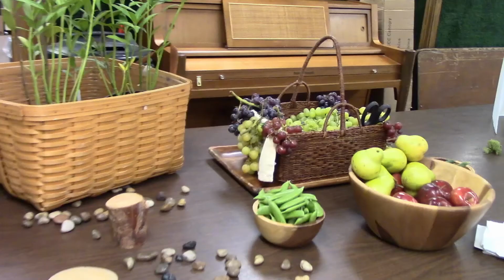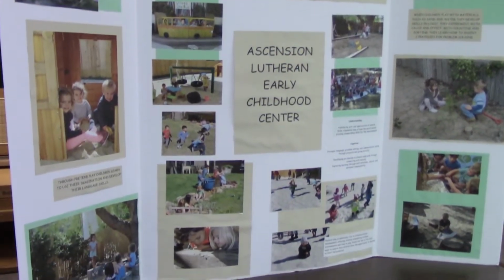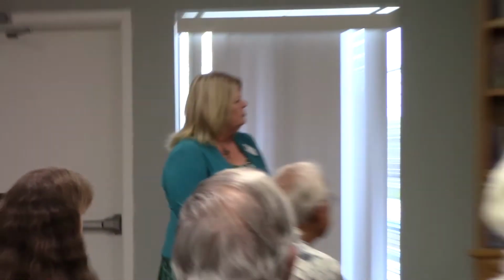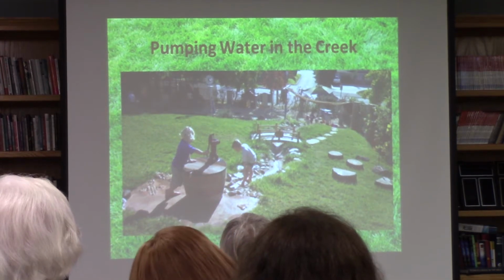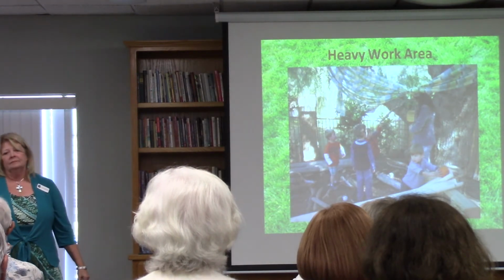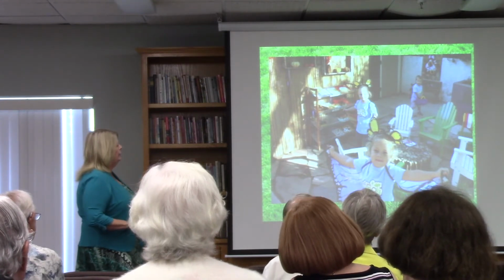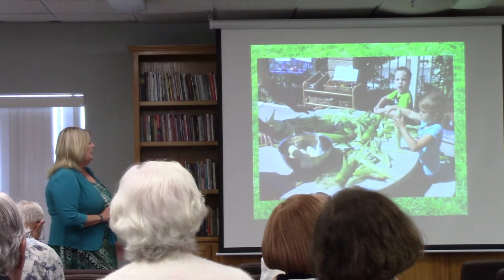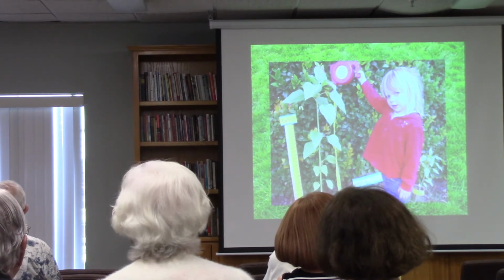Reformation 500 Aug. 6: “A Lutheran Educator Reflects on Religion and Science"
presented by Pam Musburger